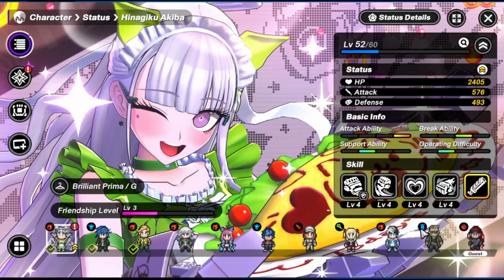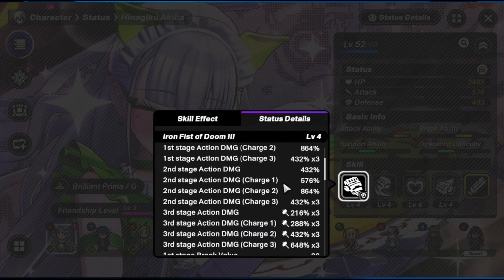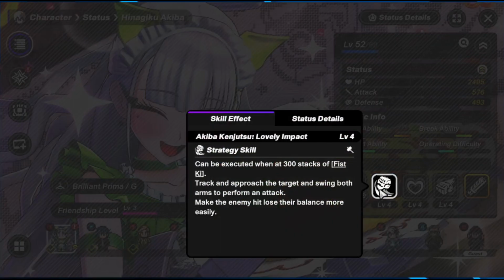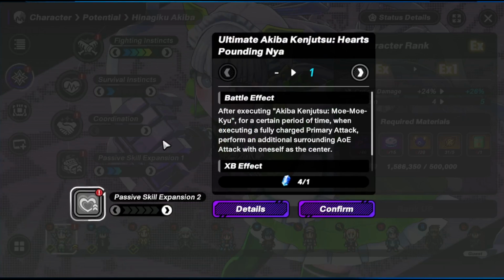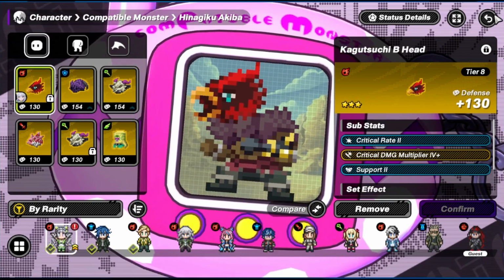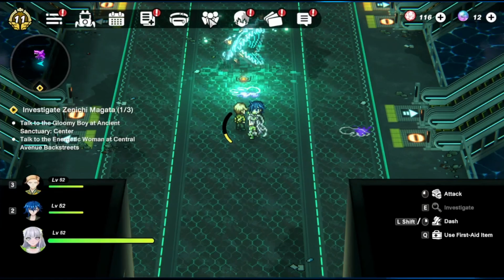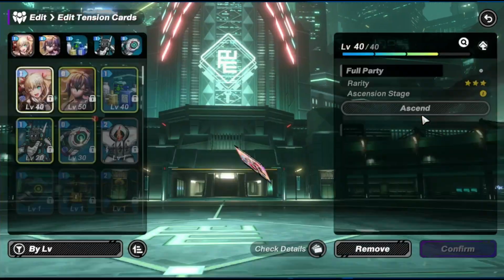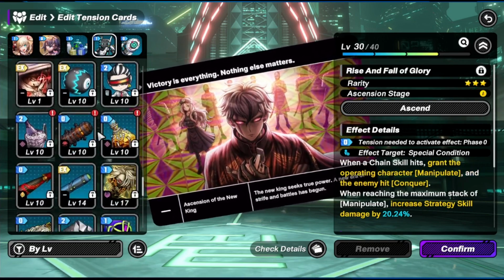[Tribe Nine] Hinagiku Akiba Character Guide, Skills, Teams, Tension card, Rotations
Hello everyone welcome to my quick character guide for Hinagiku Akiiba, you will learn how her skills work, teams to use, tension cards to use for her and rotations.